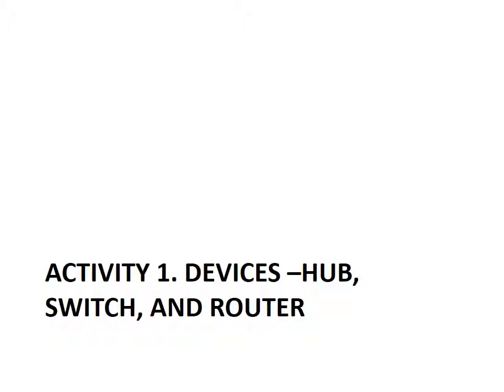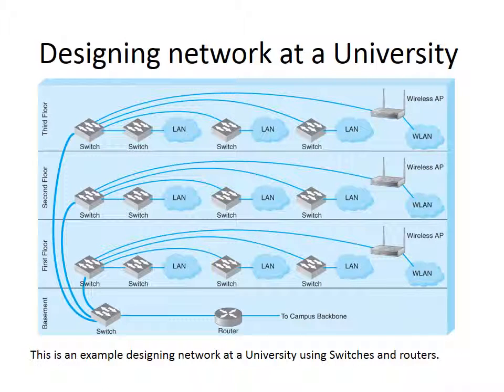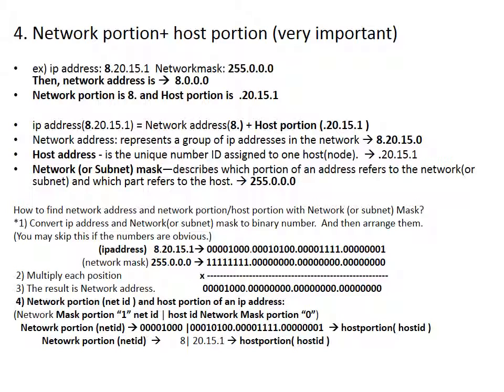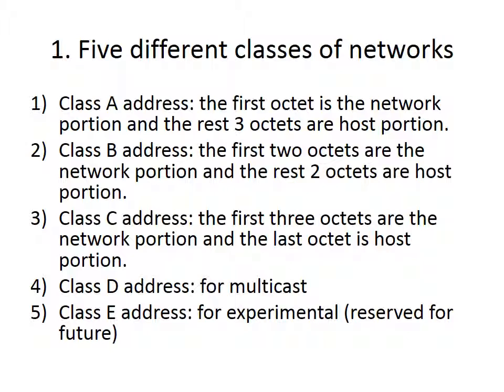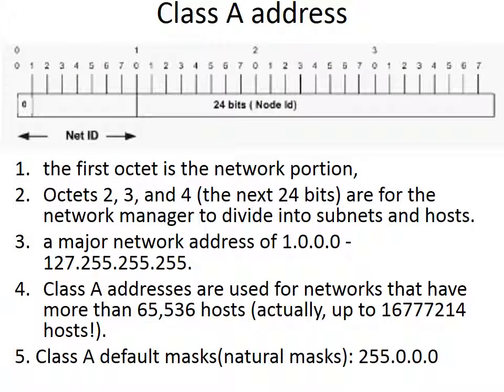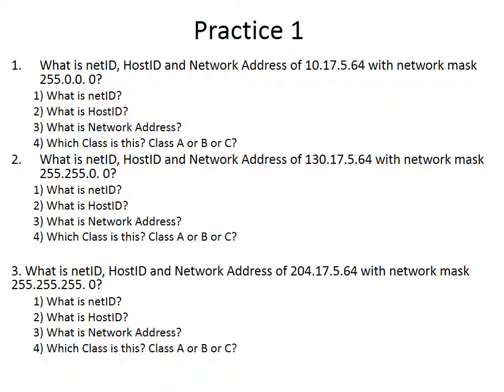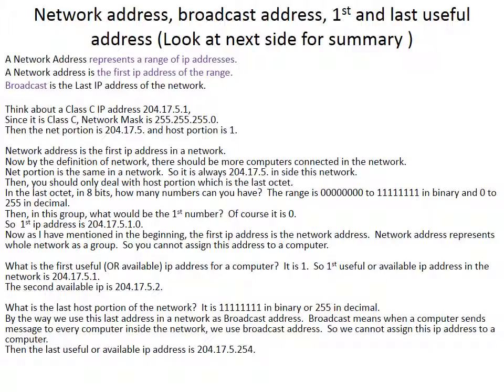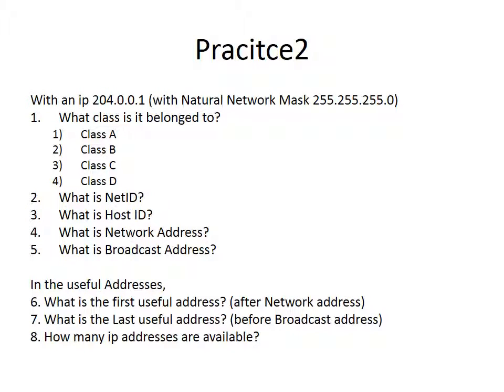CIT 157 Module 6 2 IP address